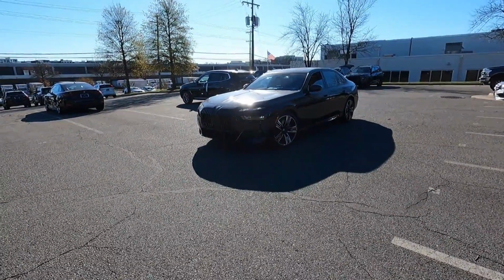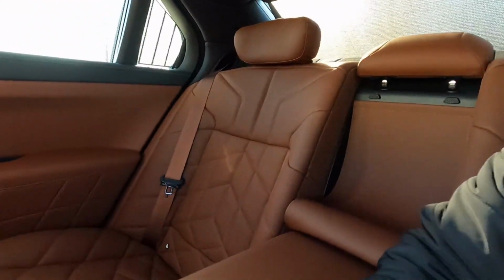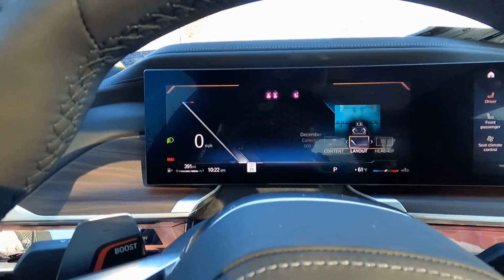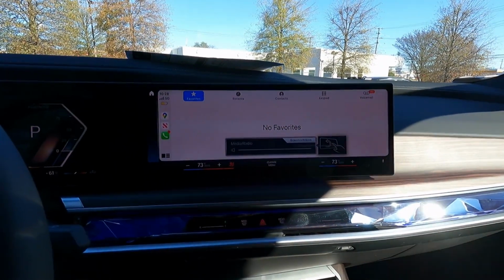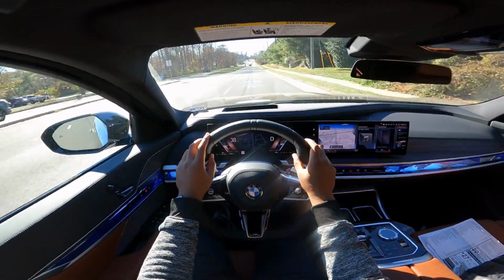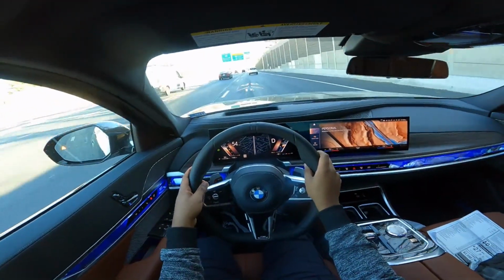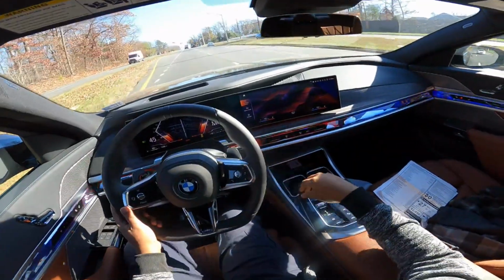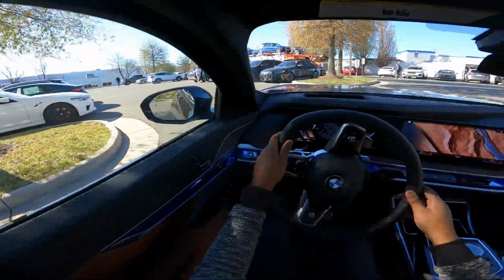2023 BMW 740I [ POV & Review ]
Today's video features a 2023 BMW 740I priced at $105,995 dressed un Carbon Black. The new generation 7 Series comes with three powertrains this 740, a 760i with 536 hp from a 4.4L V8, and a Electric I7. How does the New 740I compare to the Mercedes S500 I reviewed in June this year?

This vehicle has the following options:
$1,850 Tartufo Merino Leather
$2,100 Driving  Assistance Pro
             - Active Driving Assistant Pro
             - Highway Assistant
$950 M Sport Professional PKG
$900 Parking Assistance Package
           - Parking Assistant Professional
           - Surround View w/ 3D view
$4,600 Executive Package
            - Automatic Doors
            - Crystal Headlights
            - Radiant Heating Package
            - Front Massaging Seats
$1,300  M 21" Aerodynamic bi-color wheels
Total MSRP of $105,995 w/ destination $995

Timestamps:
0:00 Intro
0:26 Exhaust
0:53 Walkaround
12:36 Navigation Test
14:00 Ambient Lighting
16:13 Apple CarPlay
17:14 More Settings
21:35 POV City Drive
26:50 POV Highway
31:50 POV City Drive
33:13 Conclusion
38:05 Auto Parking